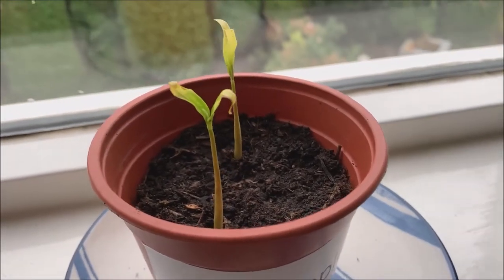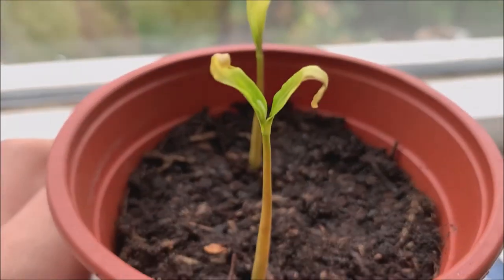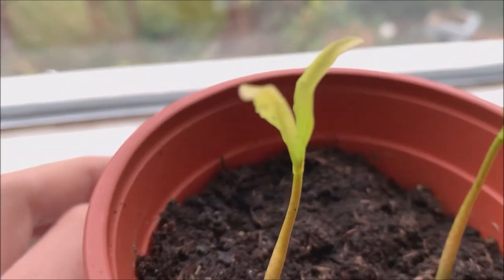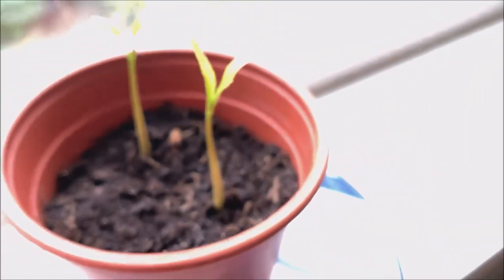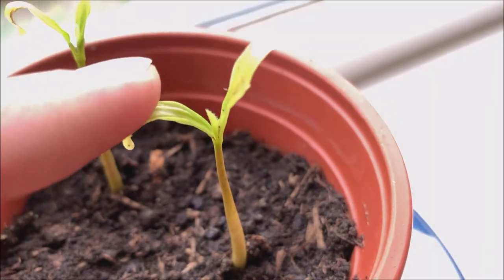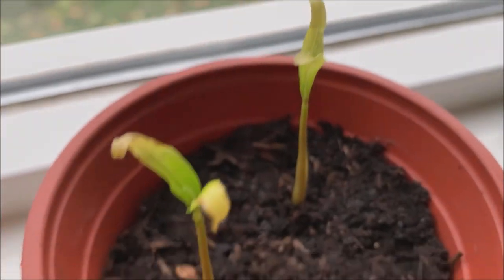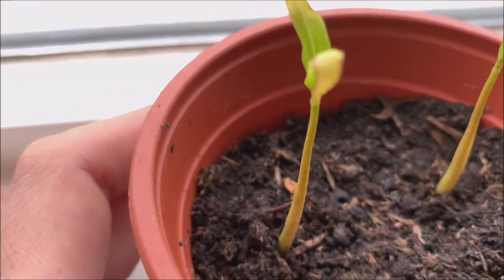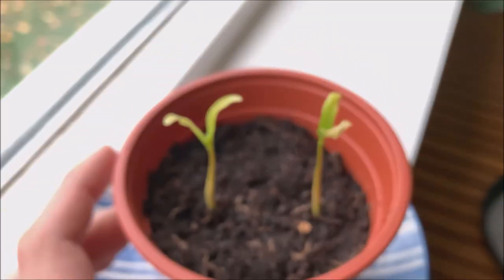sugar apple tree from seed, time lapse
this is a time lapse from 2 sugar apple seeds that grow from seed into a upcoming tree.